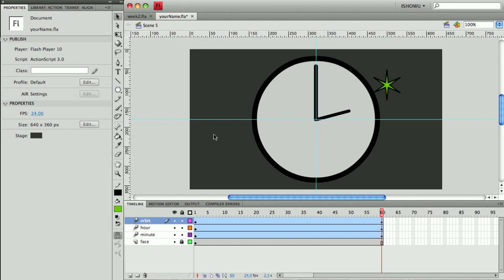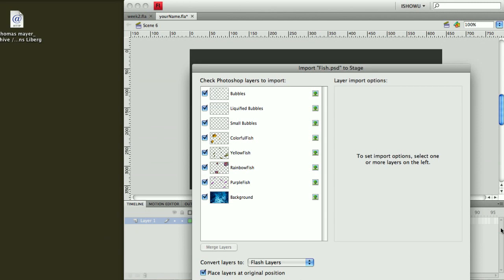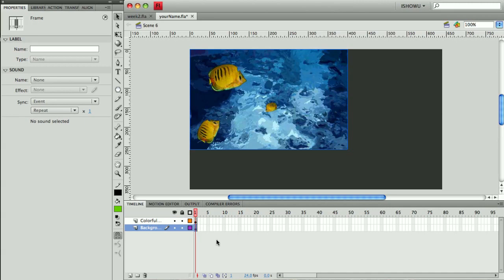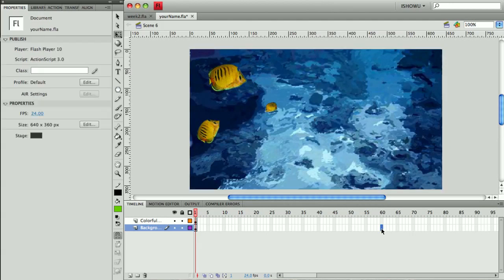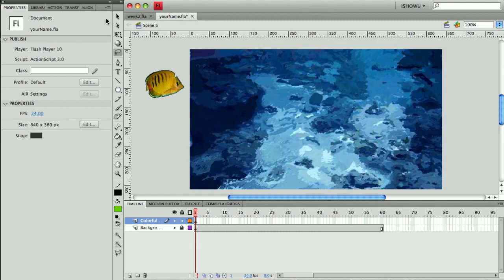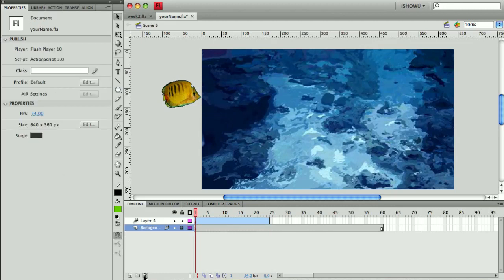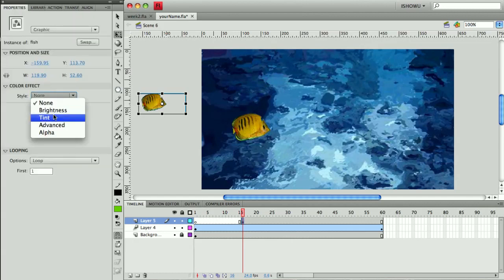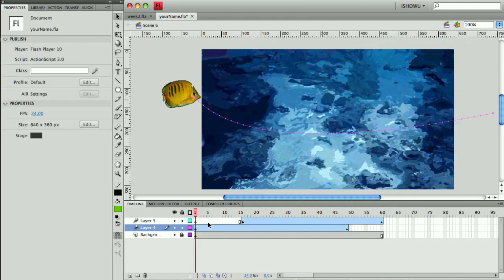Animating Bitmaps in Flash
Introduction to working with bitmaps, such as digital photos or paintings, in Flash.